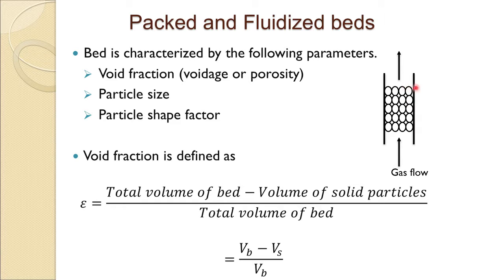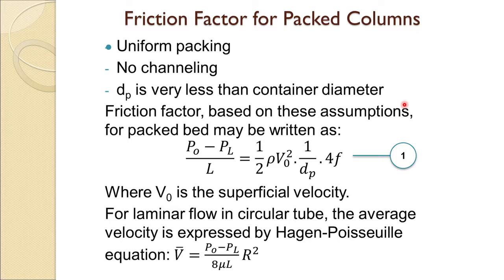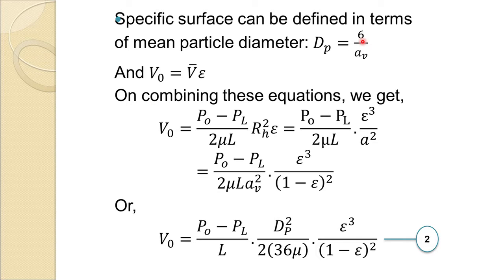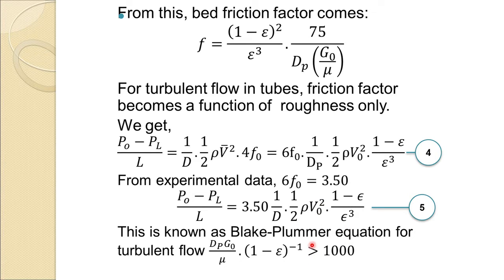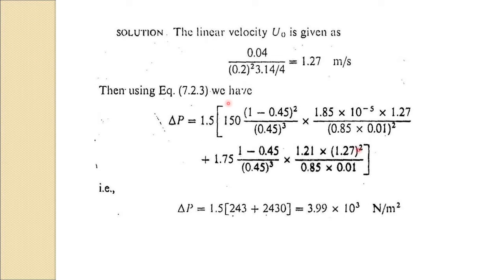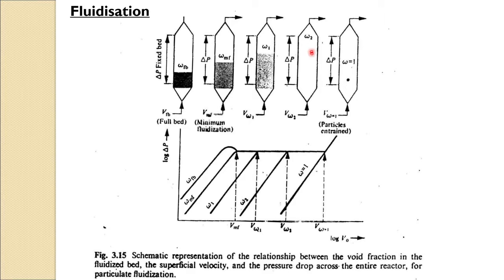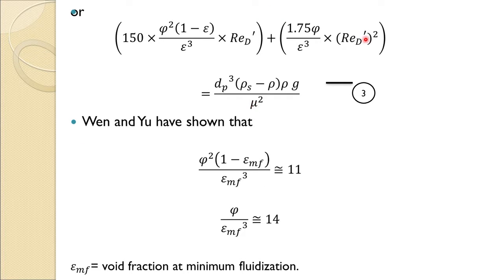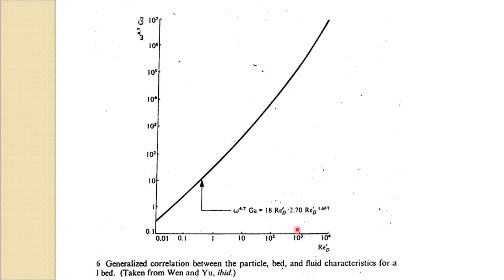Iron Making Lecture 14